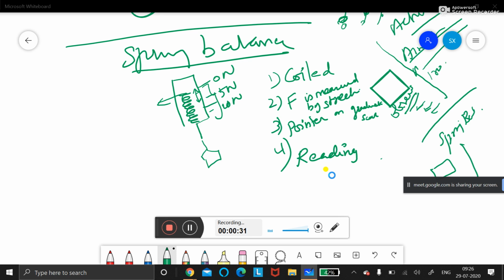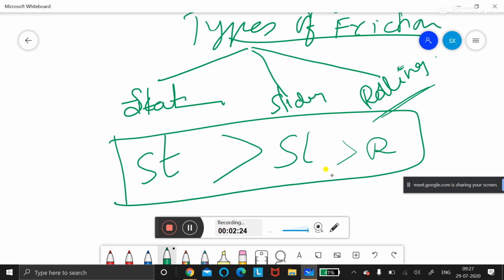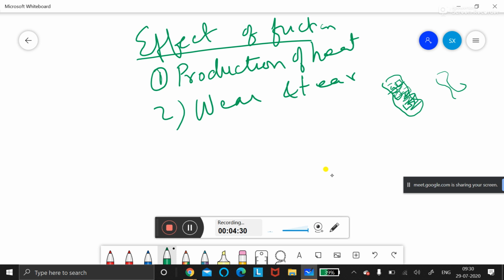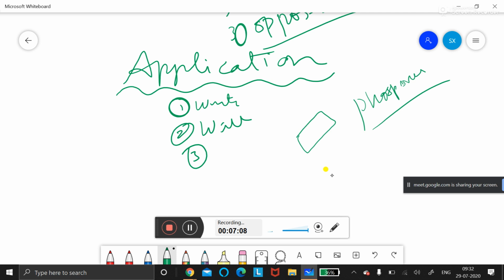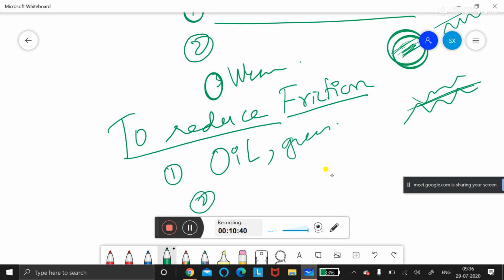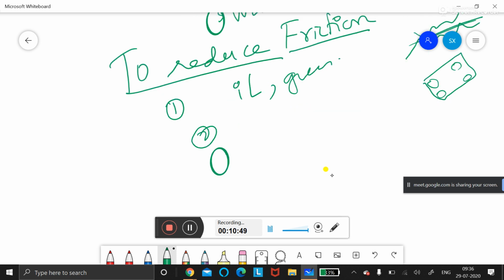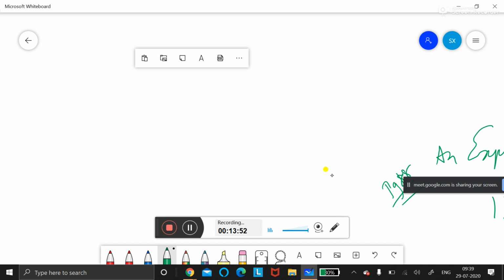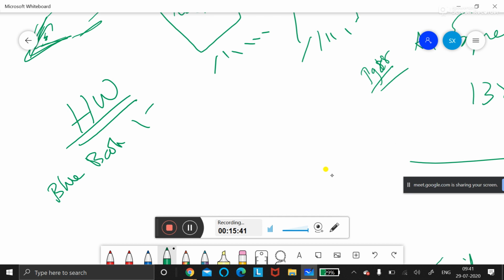Friction | Introduction-Effects, Advantage, Disadvantage (part 2)| Class 8 | PHYSIC